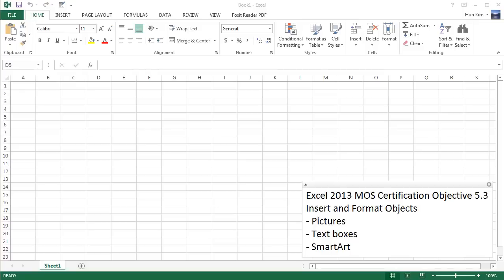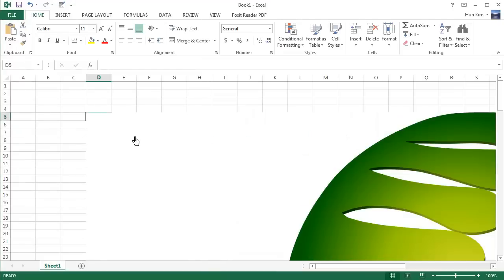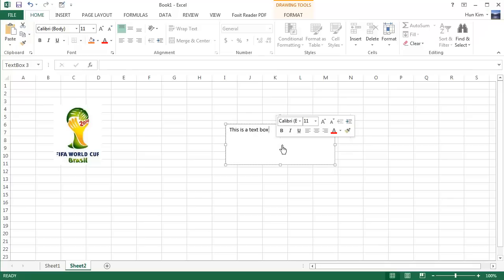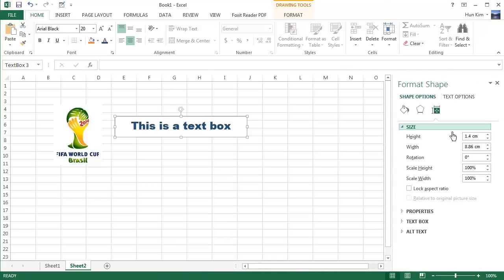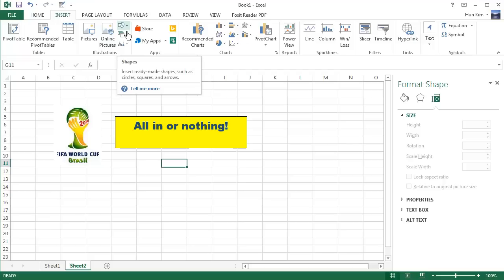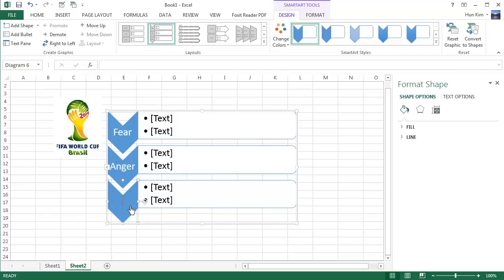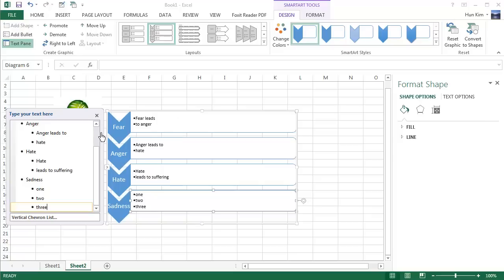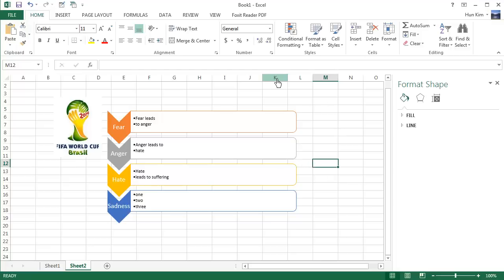MOS Excel 2013 77-420 Certification Objective 5.3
MOS Excel 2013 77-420 Certification Objective 5.3. for more free videos!